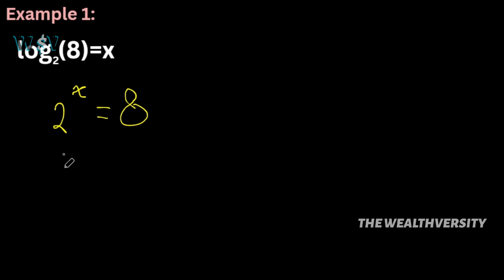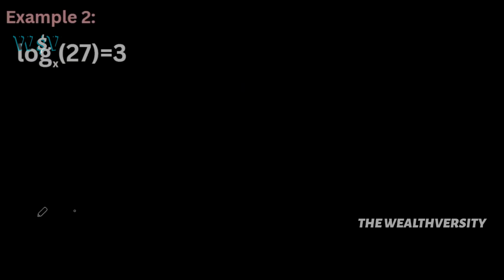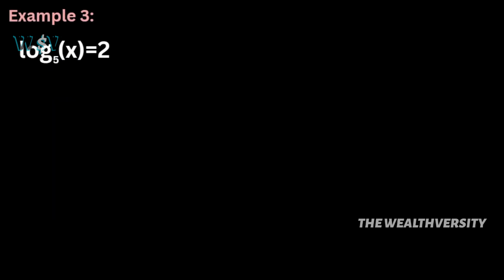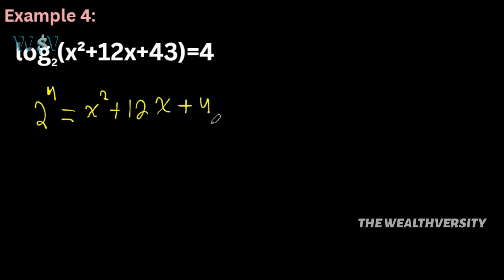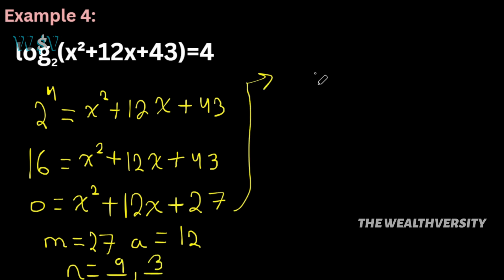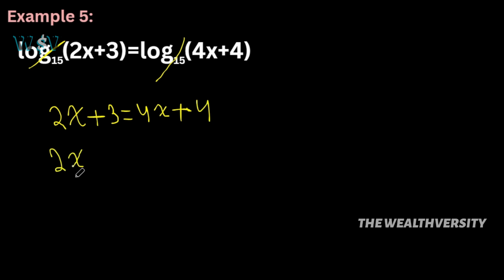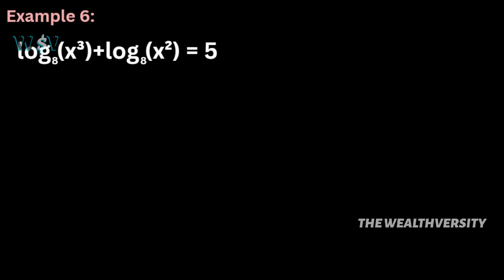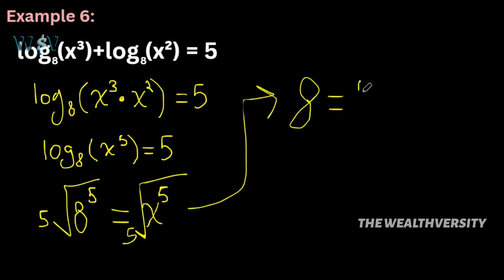Functions Tutorial - Logarithmic Functions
In this tutorial, we will be explaining how to solve logarithmic functions.